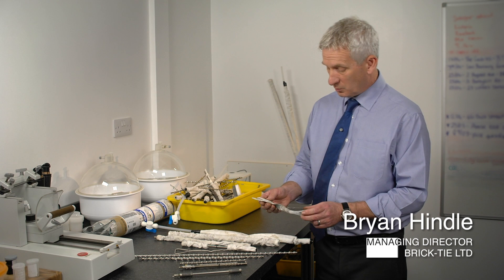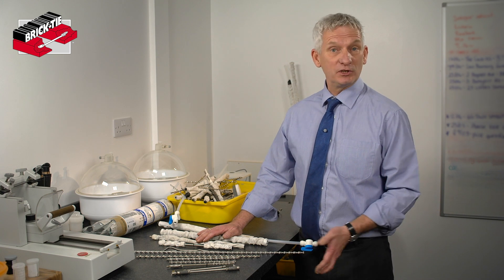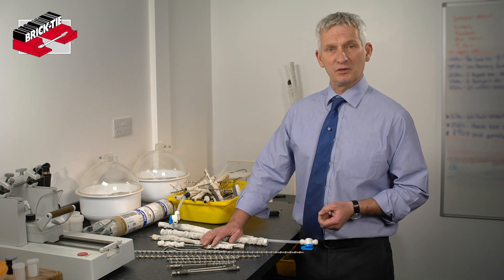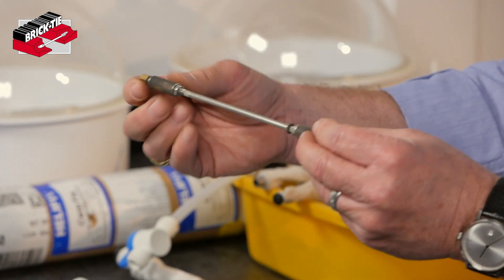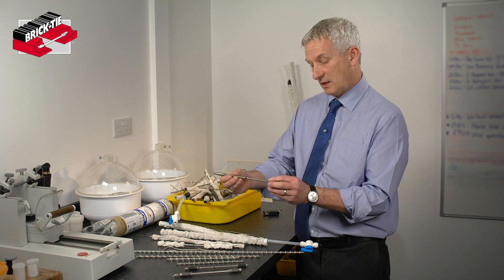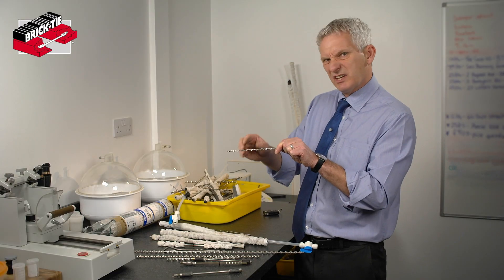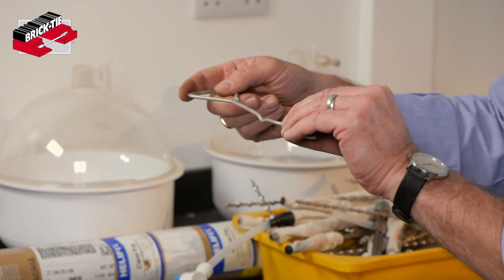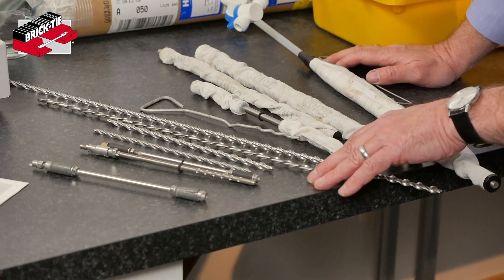Remedial wall ties by Brick Tie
Remedial wall ties - a basic guide on types and suitability by Yorkshire's answer to wall tie corrosion; Brick-Tie Limited.

Mechanical, friction fix, grouted and sock anchors are covered in this short video presented by Brick Tie managing director Bryan Hindle.

Bryan also mentions the importance of choosing the correct type of remedial wall tie, the relevance of existing cavity wall insulation and essential proof testing during wall tie replacement.